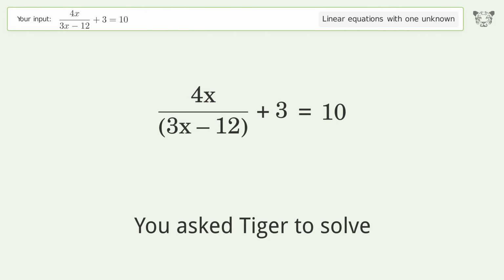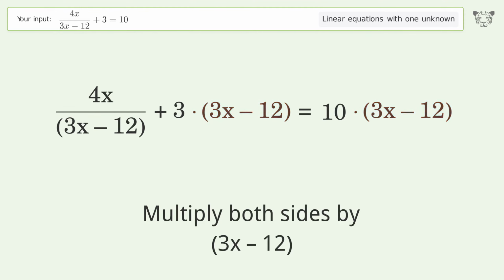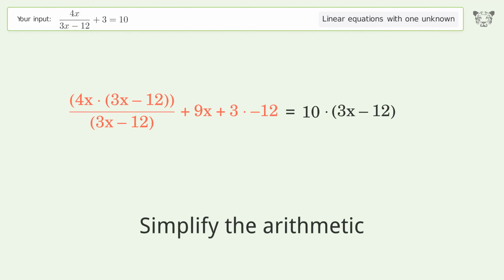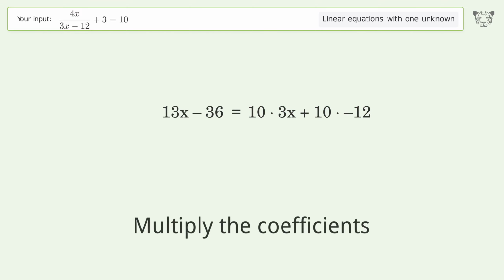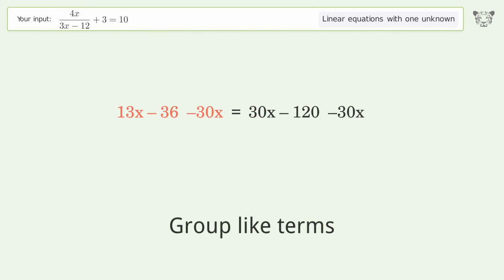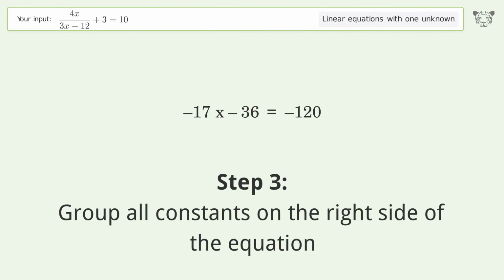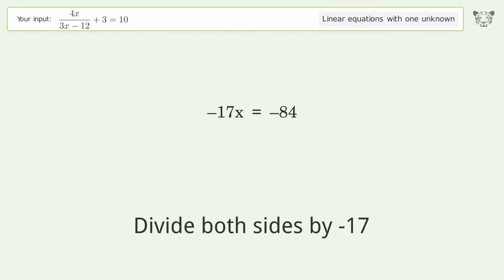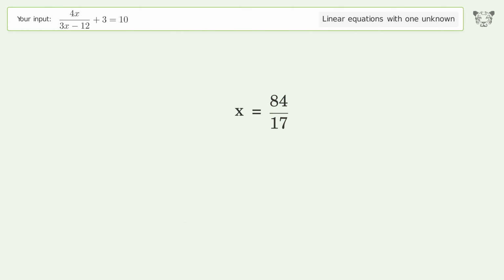Solve (4x)/(3x-12)+3=10: Linear Equation Video Solution | Tiger Algebra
Struggling with (4x)/(3x-12)+3=10? Watch our step-by-step video on Tiger Algebra to master this linear equation effortlessly.